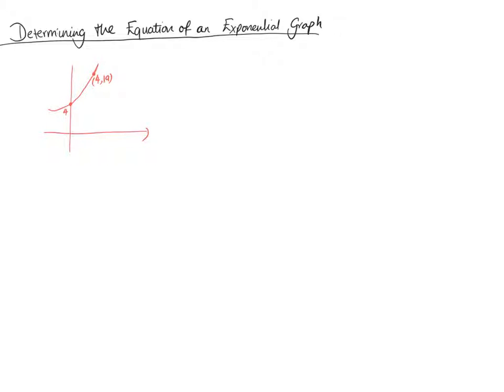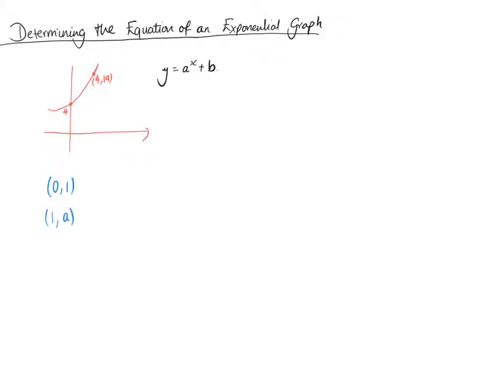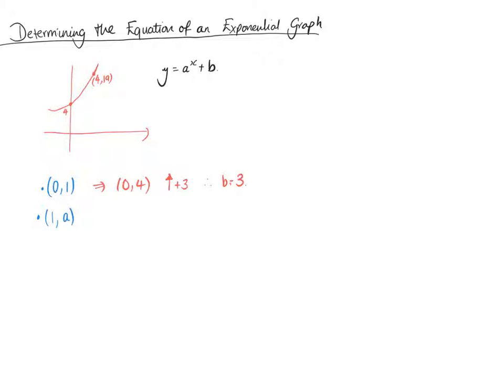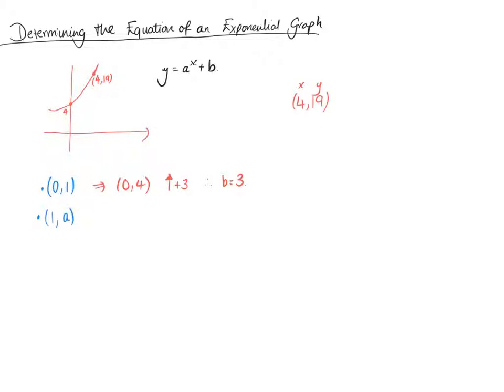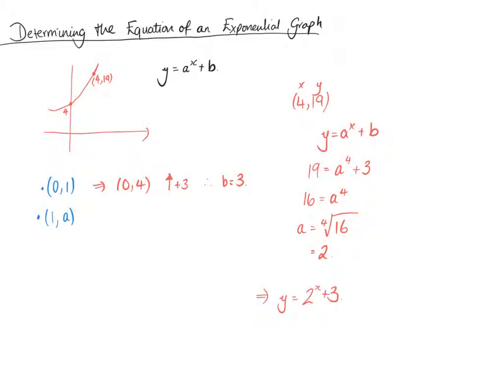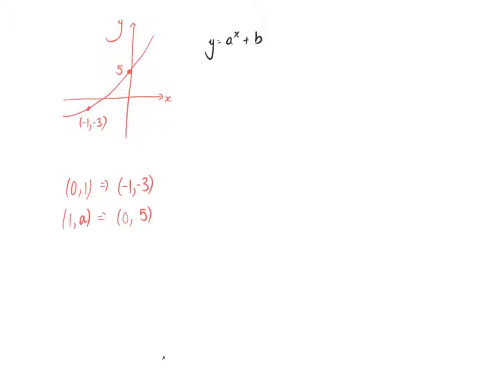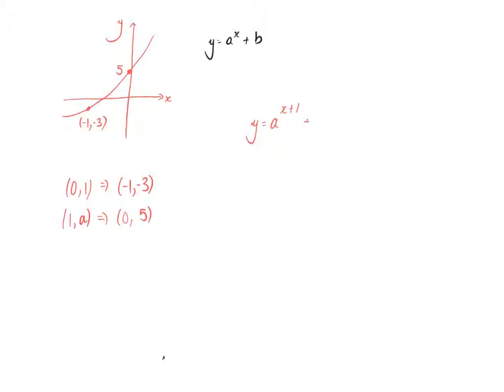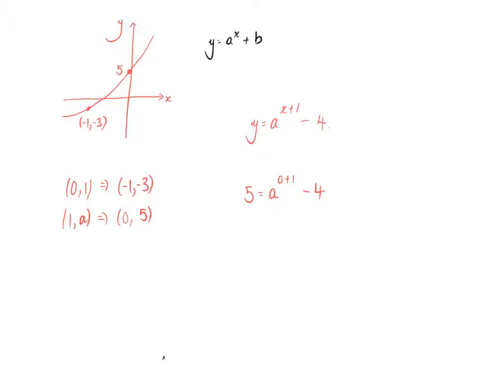E&F 17 - Determining the Equation from the Graph (Exponentials) - Higher